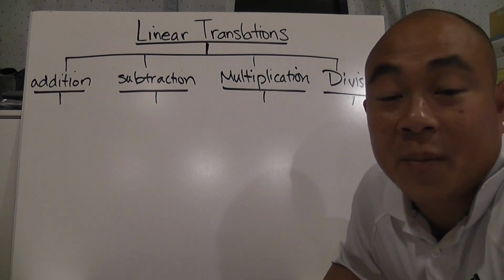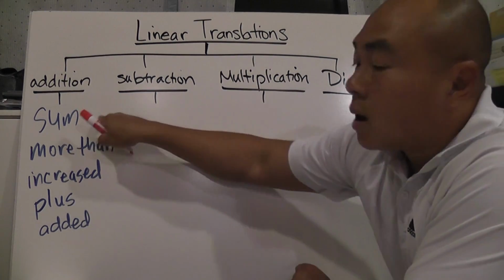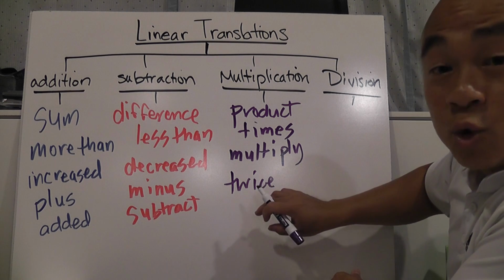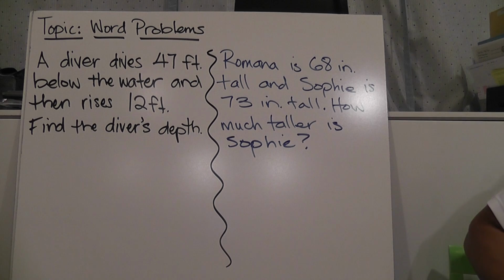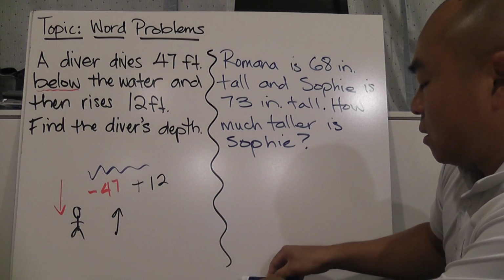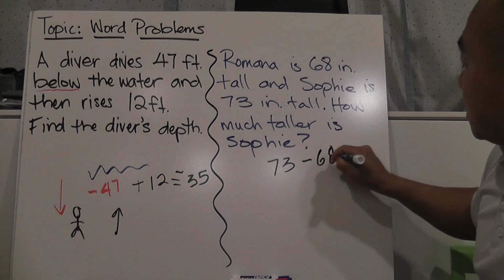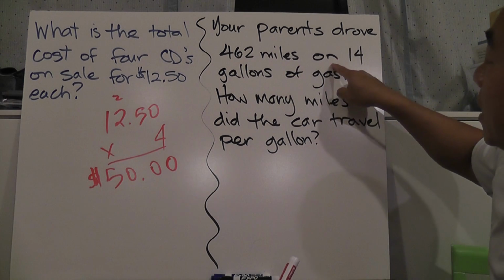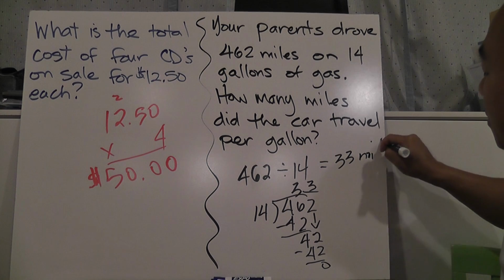Word Problems with Basic Operations